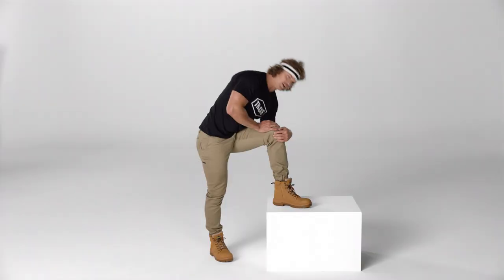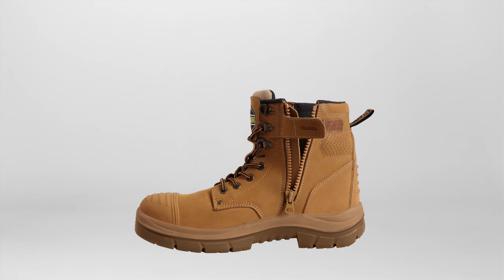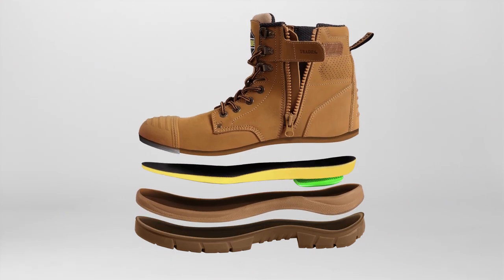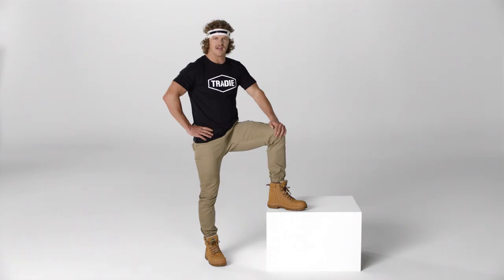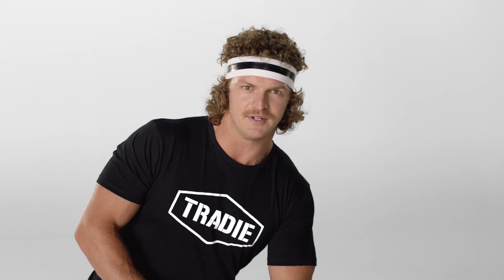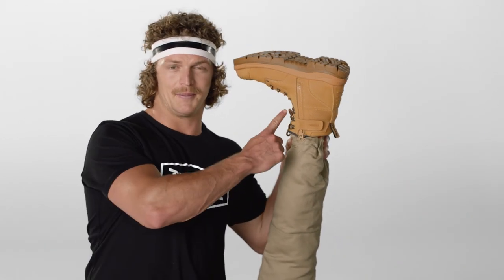TRADIE Boots - Featuring Nick Honey Badger Cummins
TRADIE Boots Advert - Comfy as a cuddle from Mum. Featuring Nick Honey Badger Cummins.

Tradie was created from the desire to put some personality, humour and function into the underwear market. Born in 2010, Tradie started as an underwear brand and has grown into an empire of categories for the whole family including workwear, boots, babywear, tools and beauty. From the very beginning the Tradie Brand has boldly set its own course, blurring the edges and breaking the rules, all in the name of fun. We’re about adventure, the outdoors, curiosity and confidence; all while keeping it real.